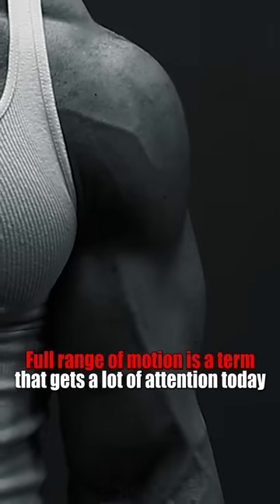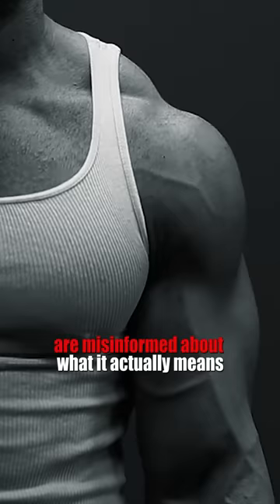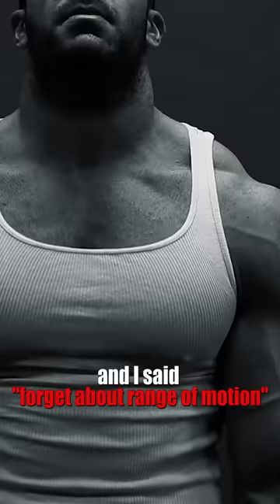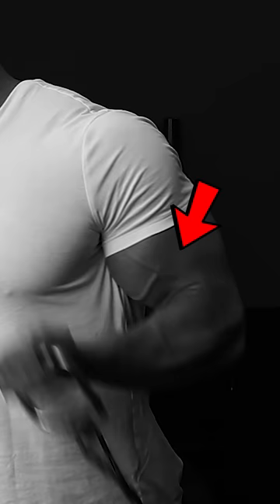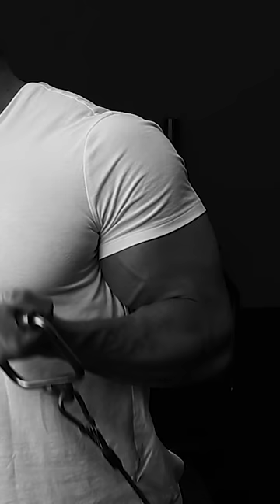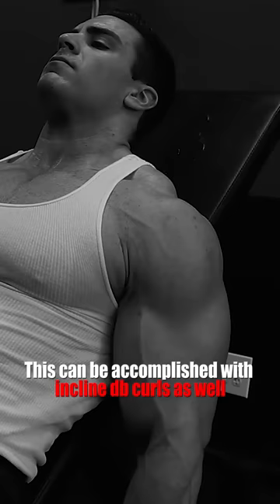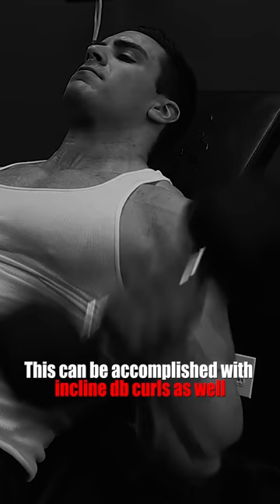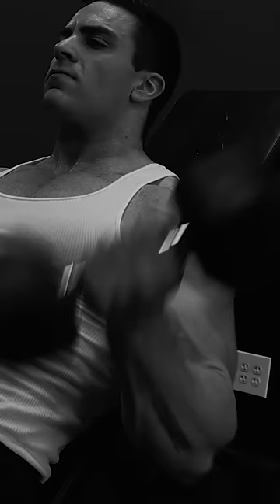You Are Wrong About Full ROM! - Full Range of Motion!